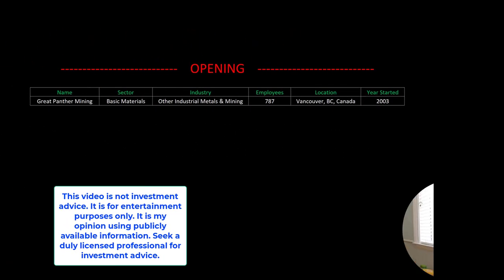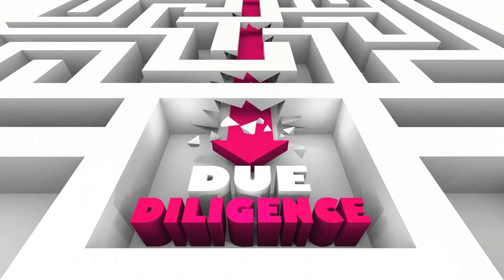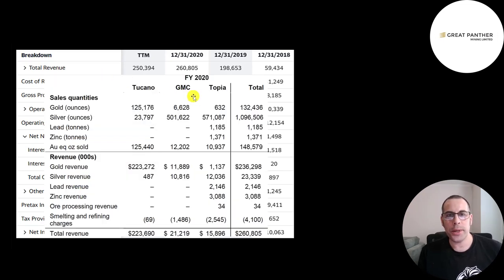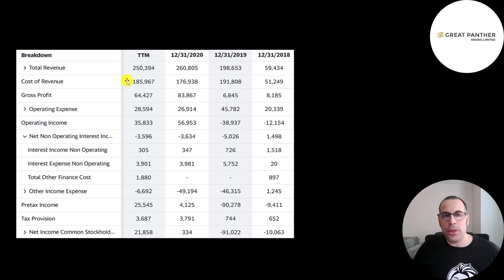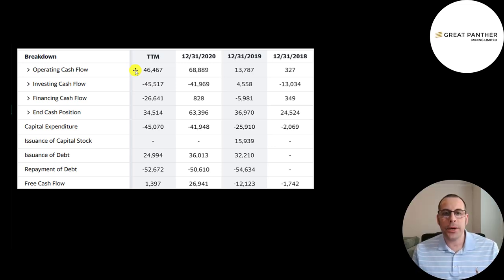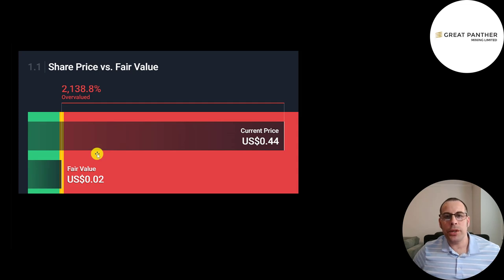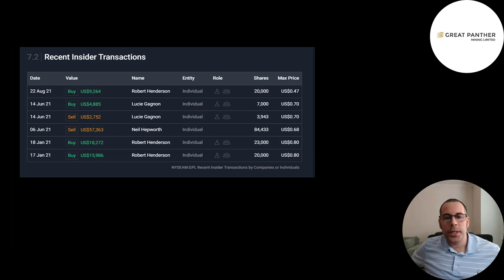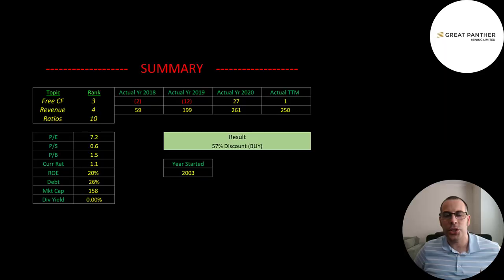Great Panther Trading At All Time Low --- 2x, 3x, 10x, 50x: $GPL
Let me show you how to sift through Great Panther Mining’s income statement and statement of cash flows to understand their financials really well.  We can run my discounted cash flow model together to see if the stock is a buy or a sell.  We are also analyzing the financial ratios to see how they compare to their competitors.  We will look at the debt of the company and equity.  We will also calculate the WACC (weighted average cost of capital) so we can discount the future cash flows.  Let's also look to see if the company is paying a dividend.

0:00 Opening
0:23 High Level Company Detail
4:10 Financial Review
11:06 Capital Structure
11:23 Valuation Results
12:24 More info
15:13 Financial Ratios
16:04 Competitor Analysis
16:35 Closing

- Great Panther Mining is a producer of gold, silver, Lead & zinc. It owns a diversified portfolio of assets in Brazil, Mexico & Peru that includes three operating mines.  The company became a metal producer in 2006 after a re-restructuring when its new CEO acquired several dormant mines in Mexico. After the company brought 2 mines back into production, its stock graduated to the TSX. Over the years, the company has grown its portfolio through mergers and acquisitions.

- The company is proud to say it has had no significant environmental incidents. They paid over 19 million to various governments to hrlp support & improve the communities it operates in.  Each employee receives 20 hours of training to make sure they are safe and they do their part to limit the negative impact mining can do to each community its mines are located in.

- This is a picture of its mines in Brazil, Peru & Mexico. Its 2021 projection for these mines is to produce 120k-130k ounces of gold.

- The company is headquartered in Vancouver, BC, Canada and was founded in 2003

- It trades on the NYSE, TSX, Deutsche Borse & LSE